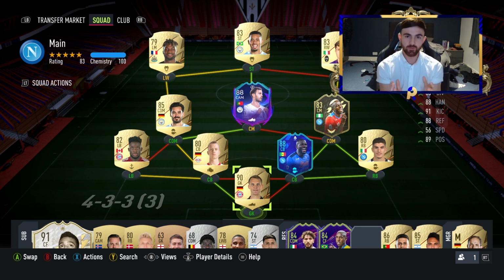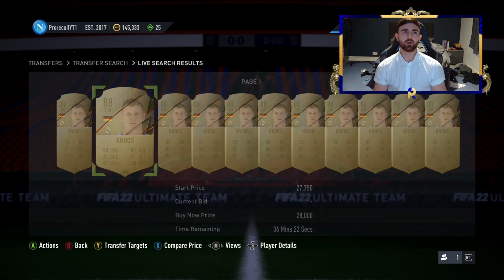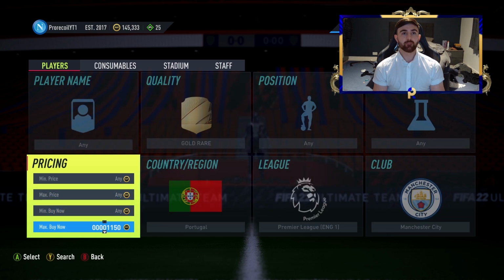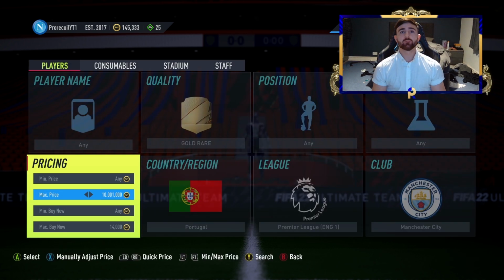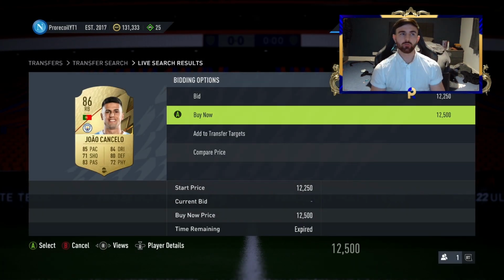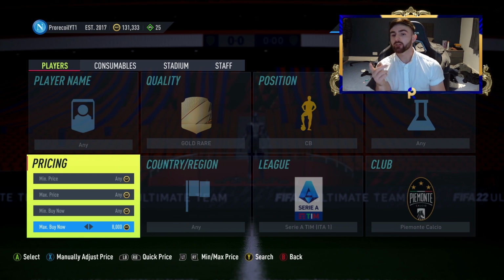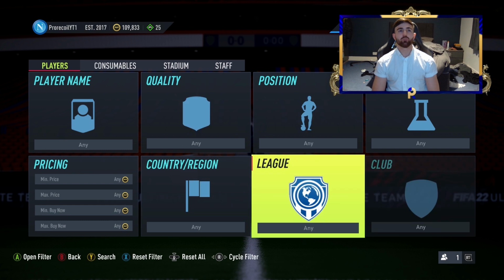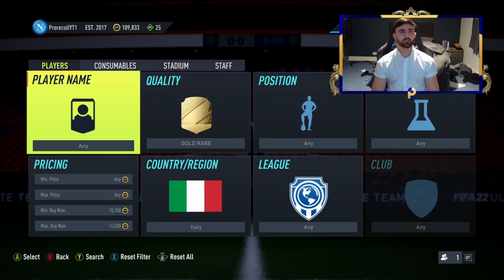NO WAY! 100K EVERY 60 MINUTES FIFA 22 BEST TRADING METHOD (FIFA 22 INSANELY CHEAP TRADING METHODS)